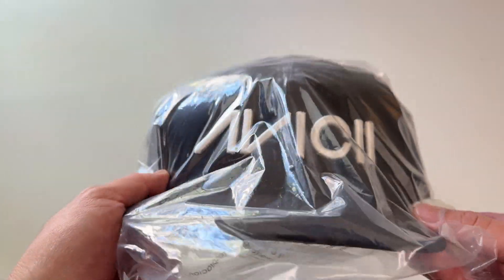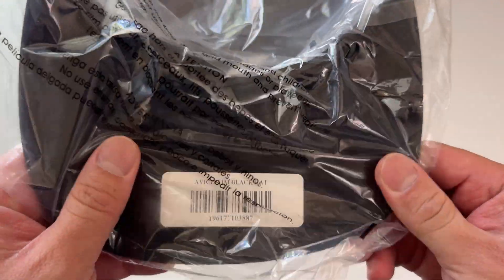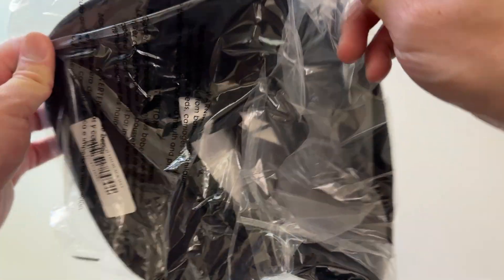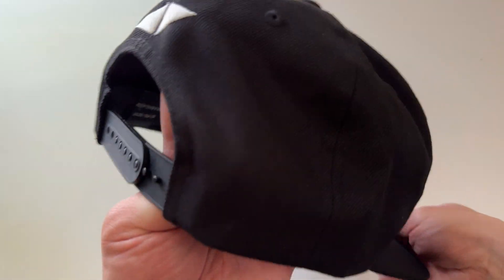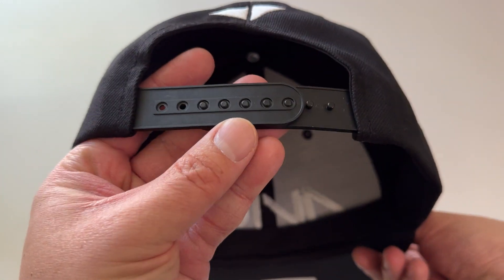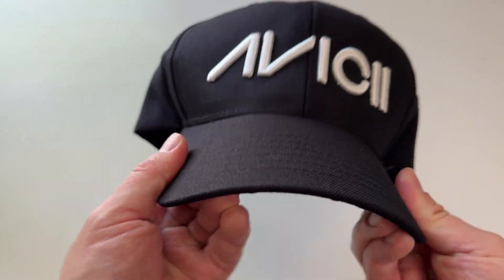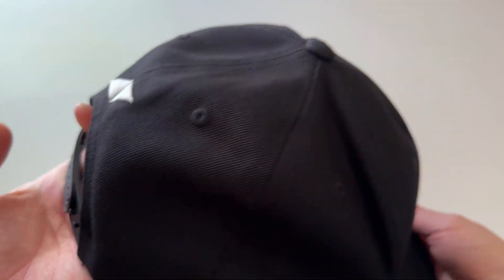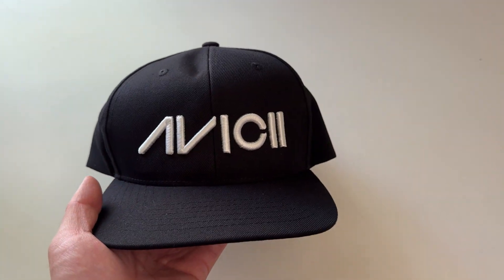Avicii Hat Unboxing!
Unboxing an official Avicii hat. Enjoy!